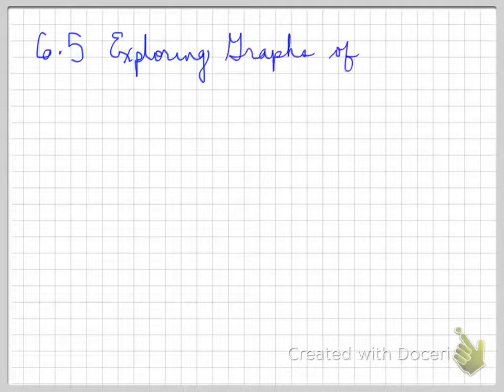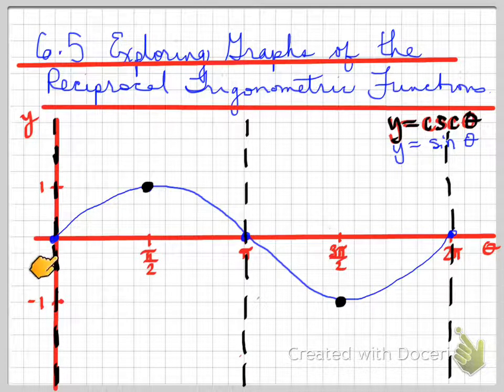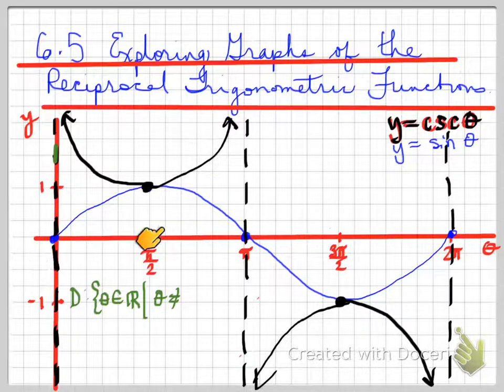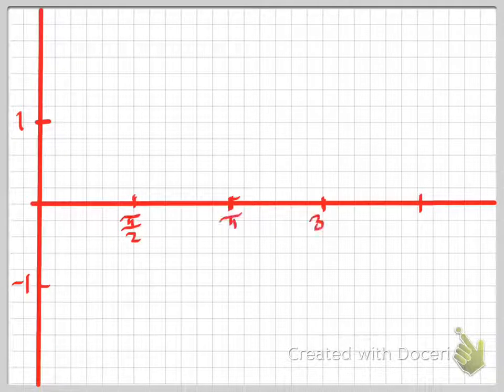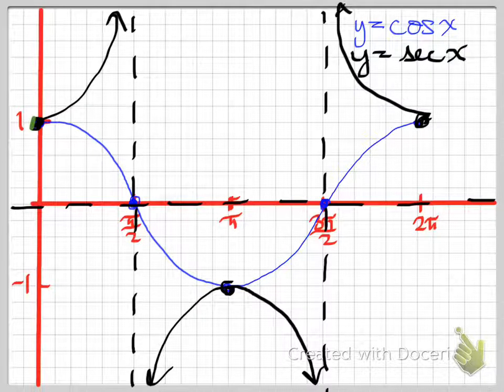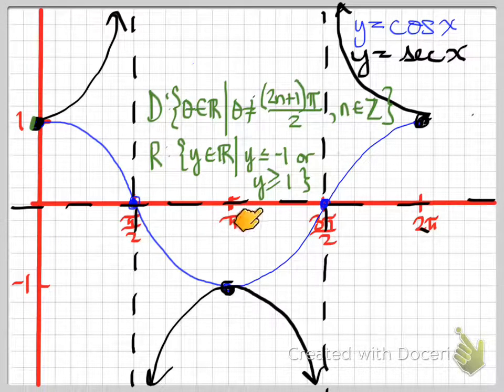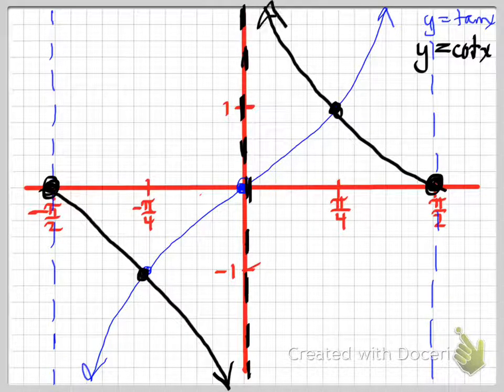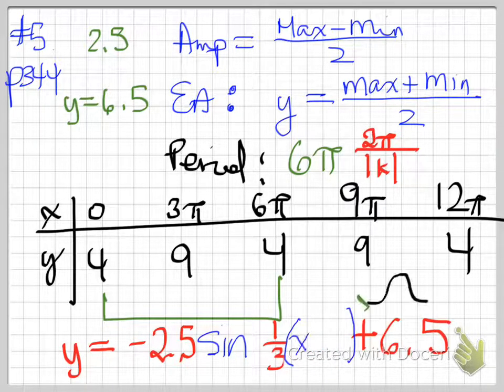MHF 6.5 Reciprocal Trig Functions